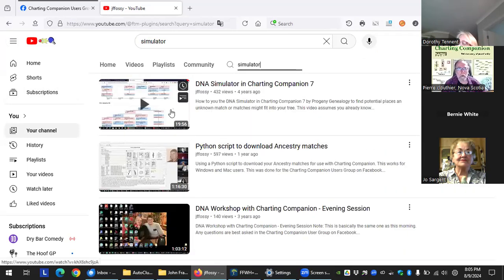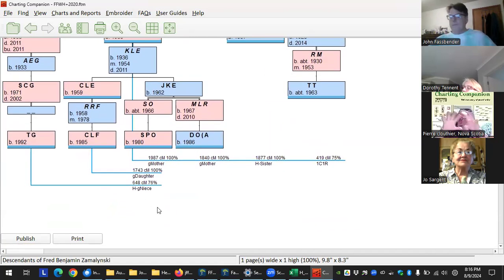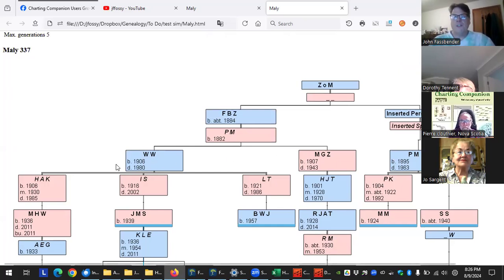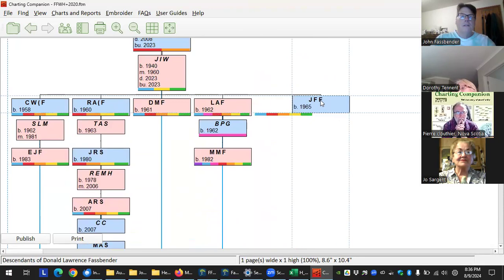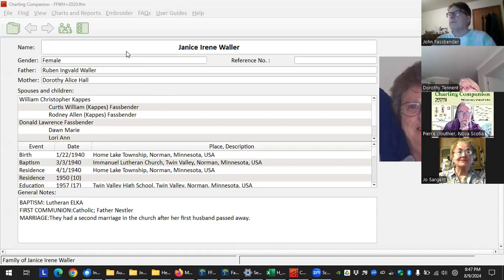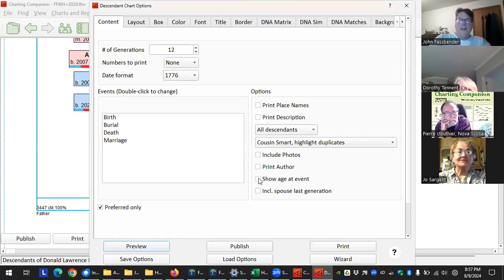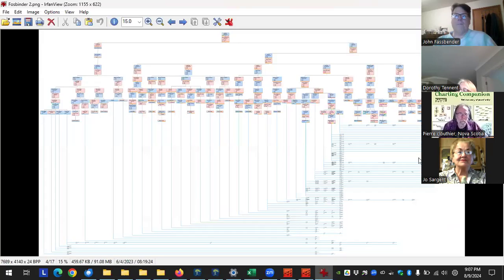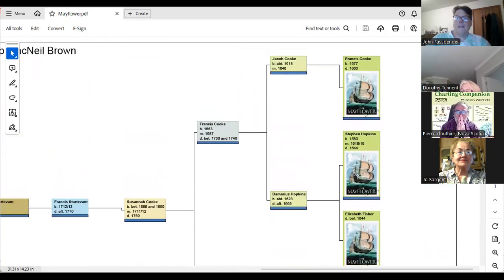CC Q&A Session 240809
Q&A Session for Charting Companion by Progeny Genealogy
Any questions or comments are best left in the Facebook Users group for a faster response.